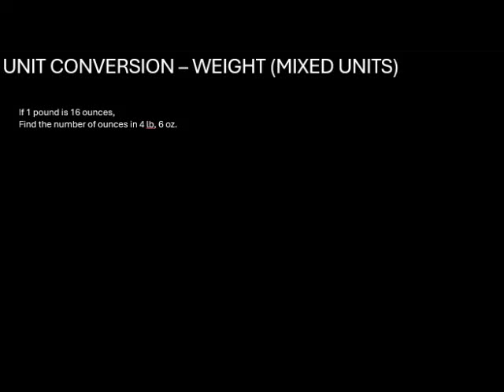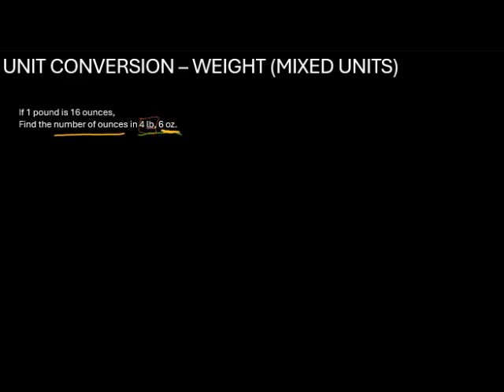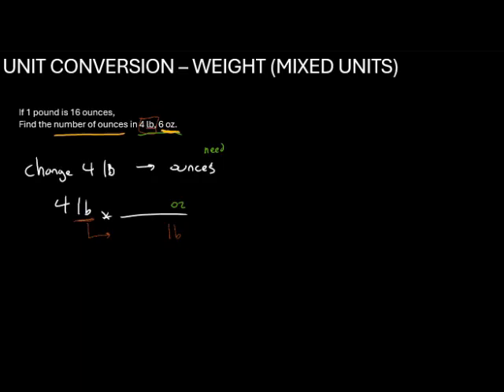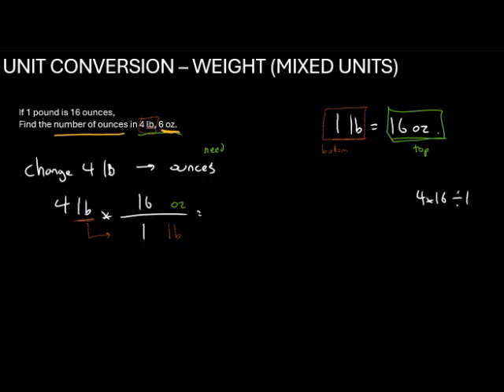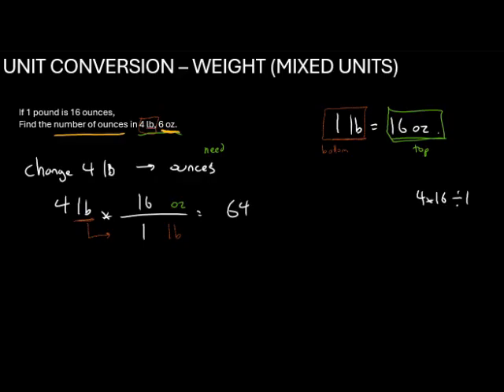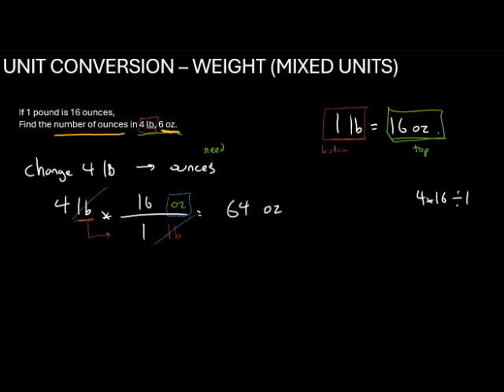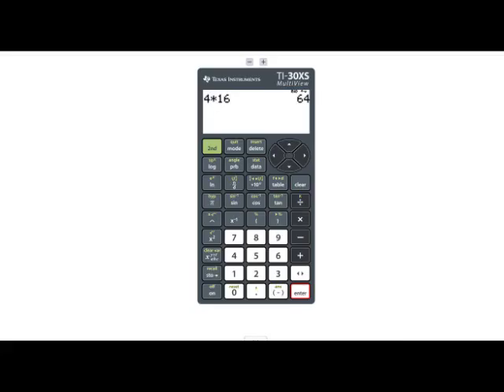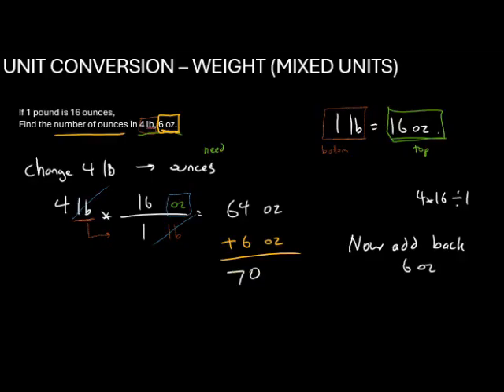MAT 110, Section 2.2, Mixed US unit Conversions Part 1